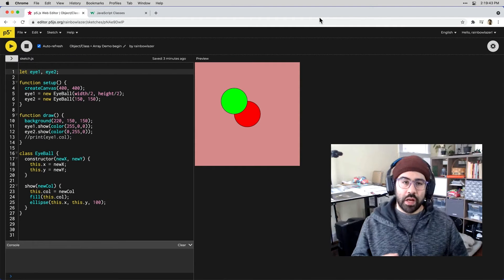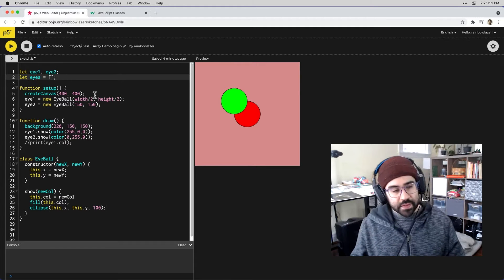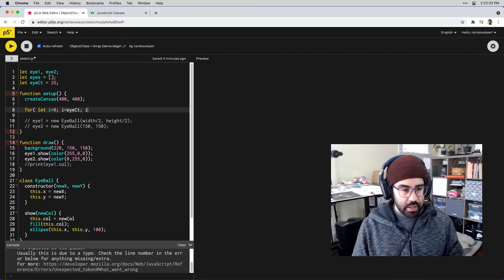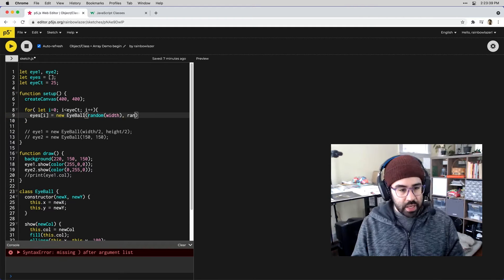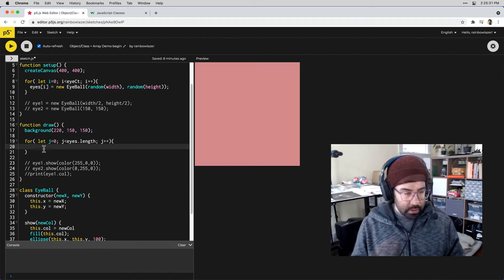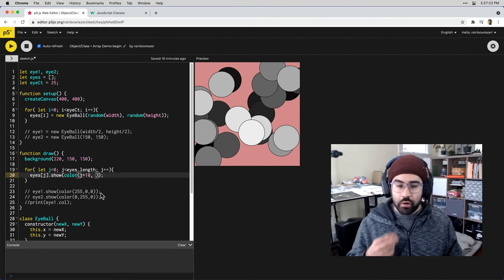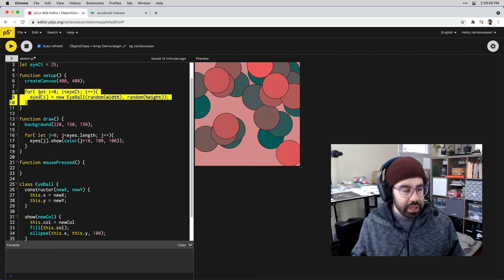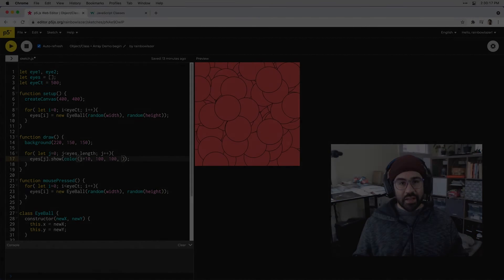How to Use Arrays and Objects in p5js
Using arrays of objects leverages the power of object oriented programming to create lots of instances of a template class. After watching this video, you'll be able to create and access arrays of instance objects from a template class in p5js.